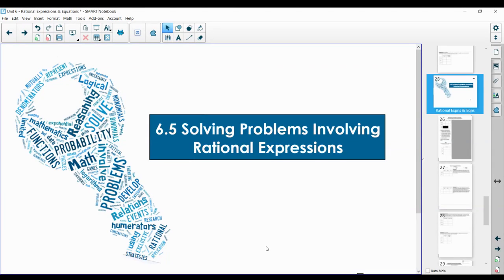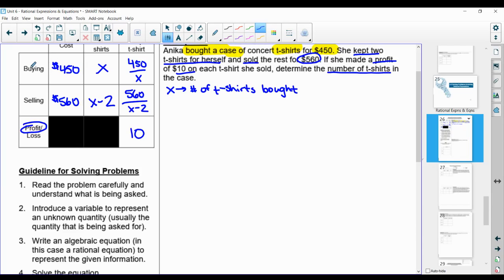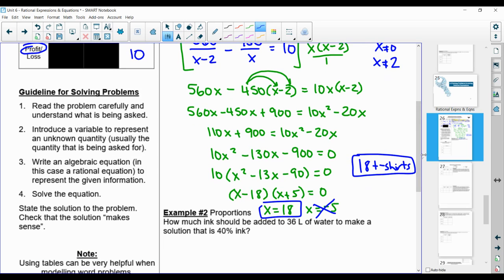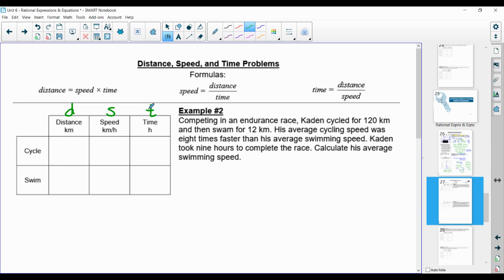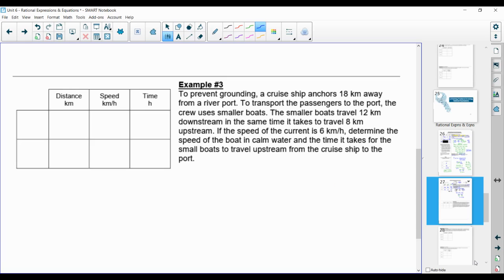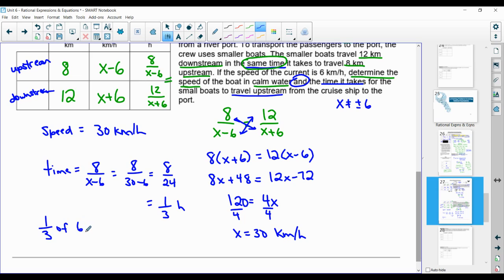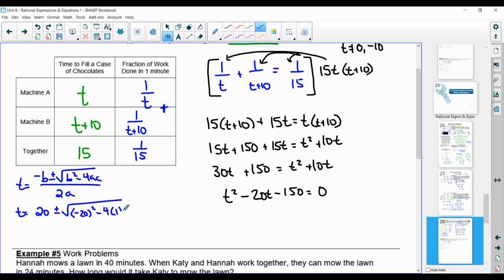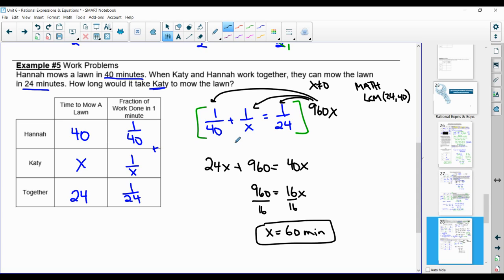M20-1 6.5 Solving Problems Involving Rational Expressions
This is a lesson video that I made for my students during online learning. It includes a number of word problems involving rational expressions.